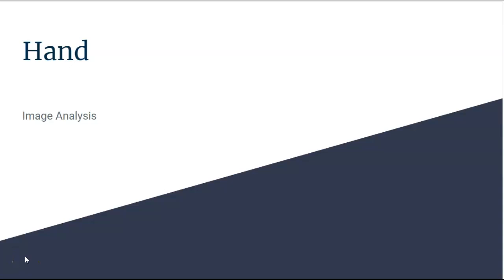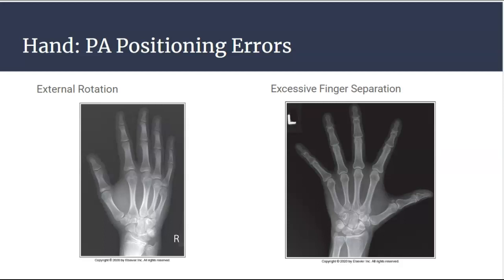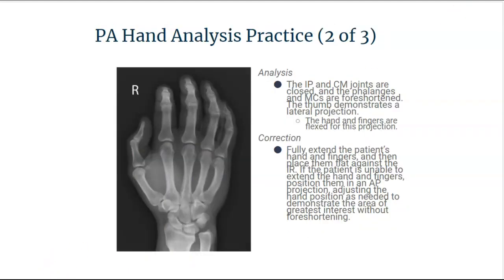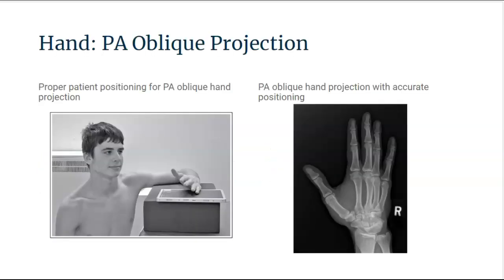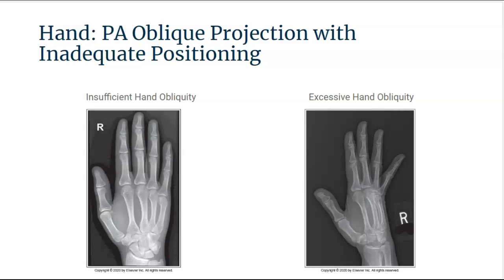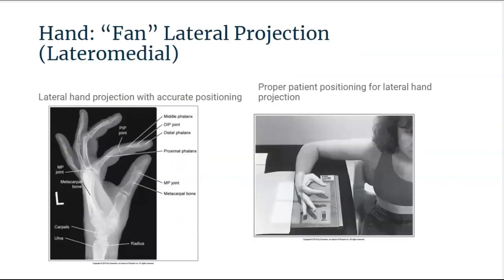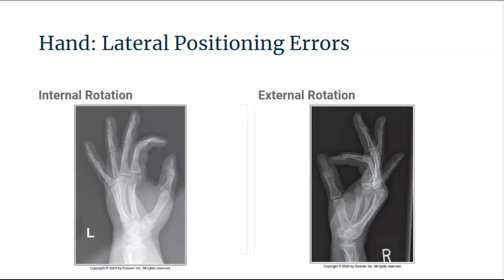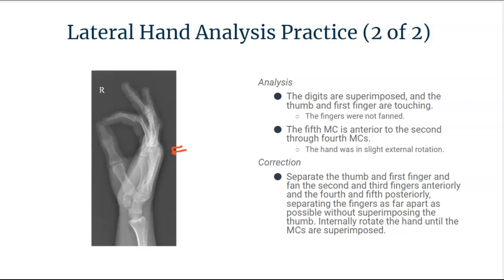Hand Image Analysis